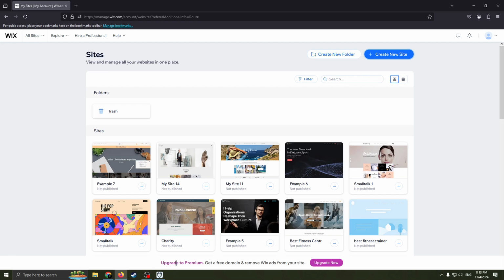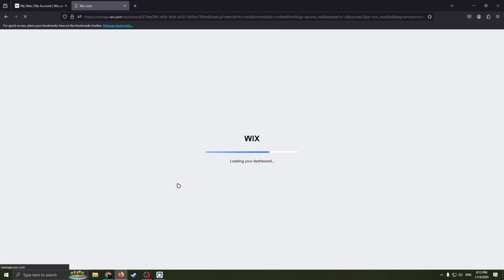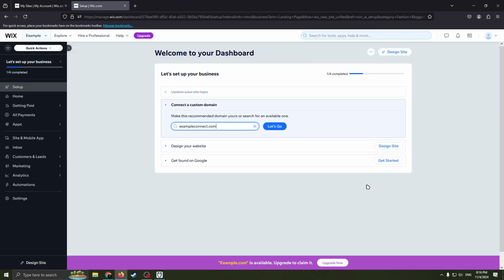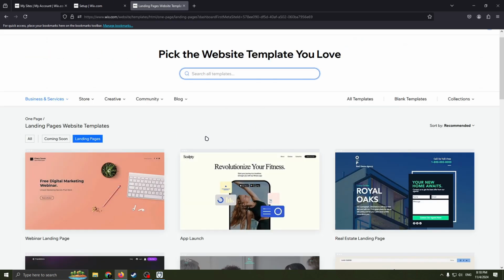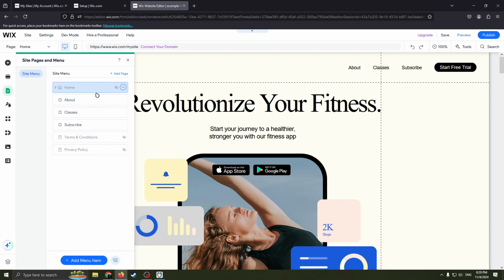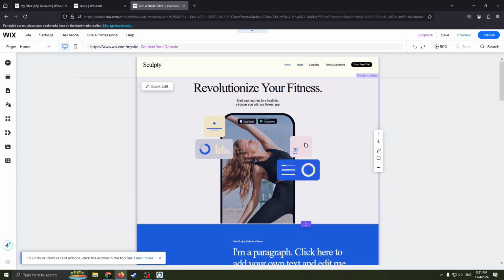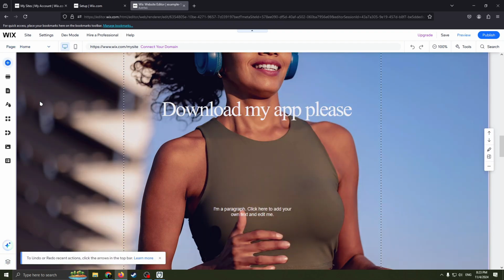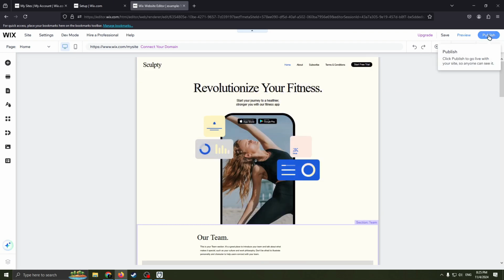How To Make Landing Page Website on Wix - Full Tutorial